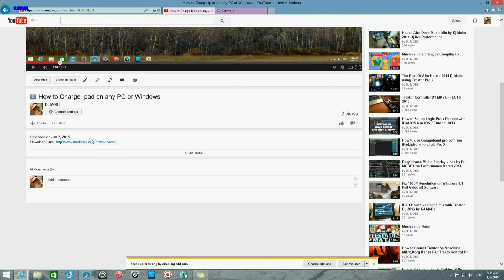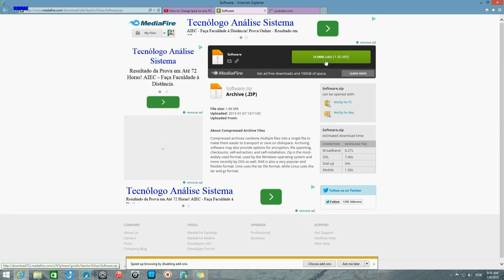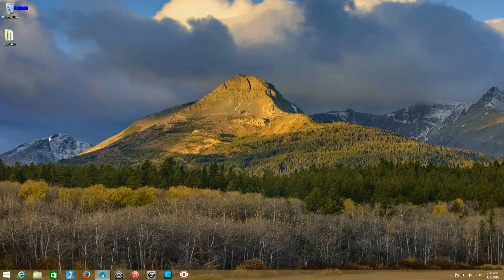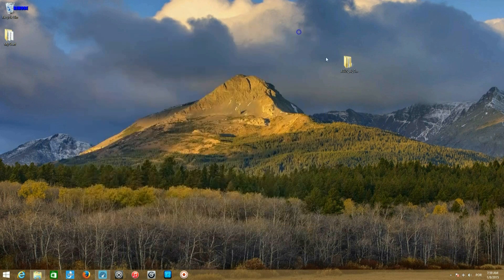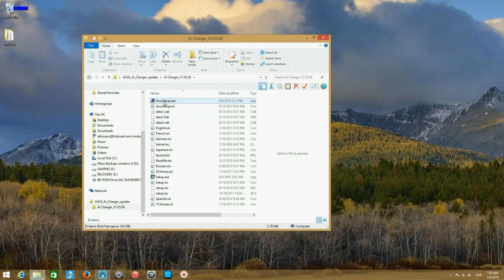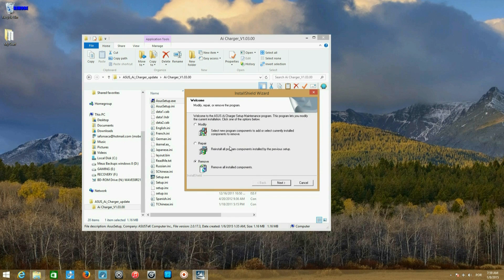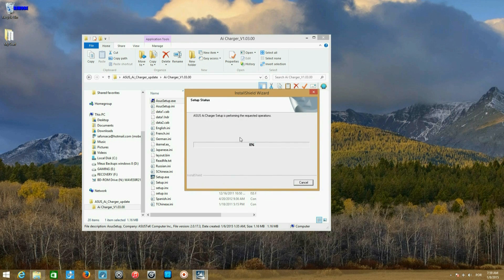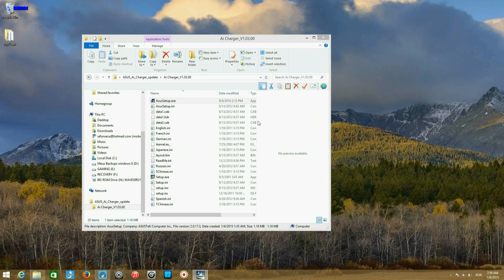How to Charge an Ipad and Iphone on any Windows computer or PC